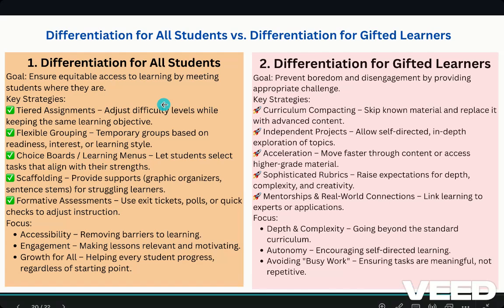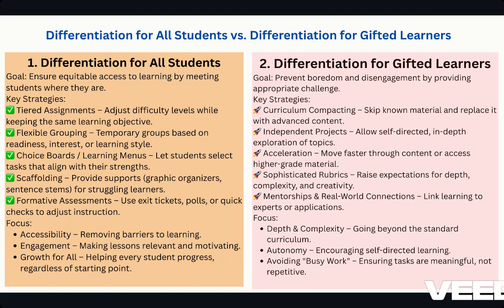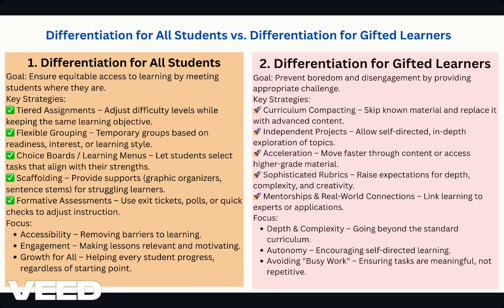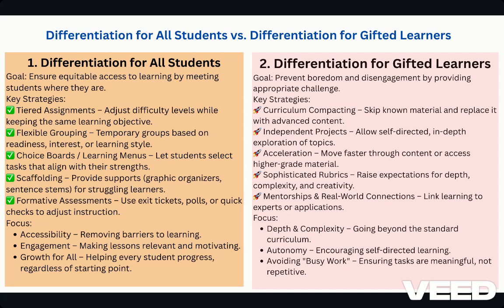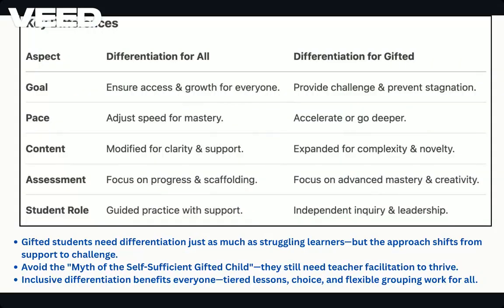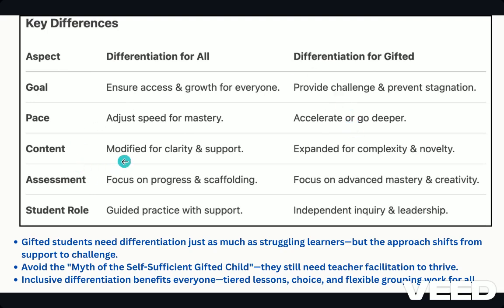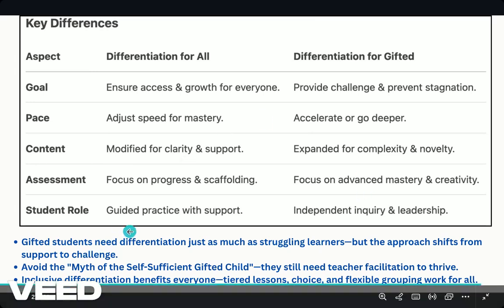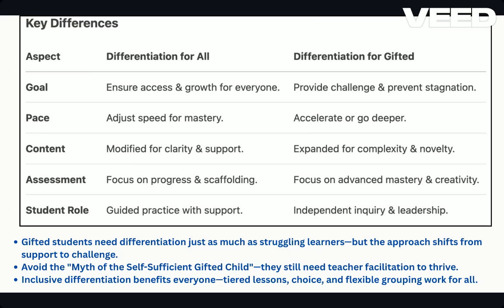Differentiation for All Students vs. Differentiation for Gifted Learners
In today’s inclusive classrooms, differentiation is the key to unlocking every student's potential — but what does it really look like when we tailor learning not just for all students, but specifically for gifted learners?

Whether you're a teacher, coordinator, or education leader, this video offers actionable insights to refine your approach to inclusive, empowering learning.